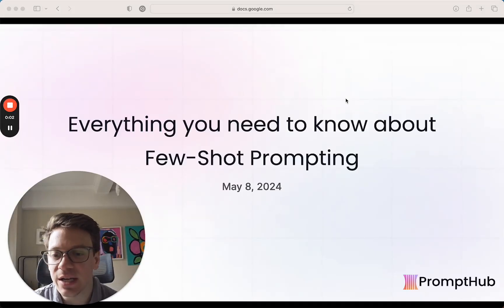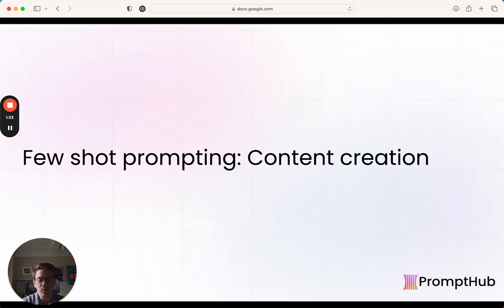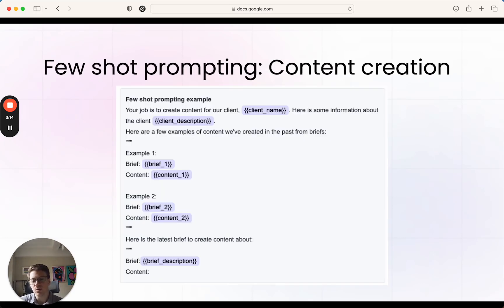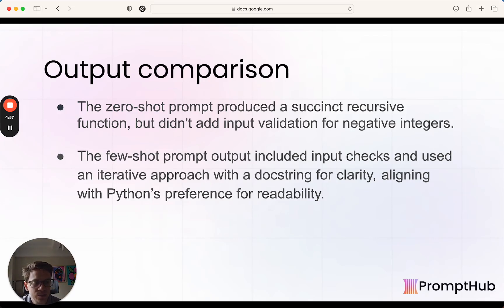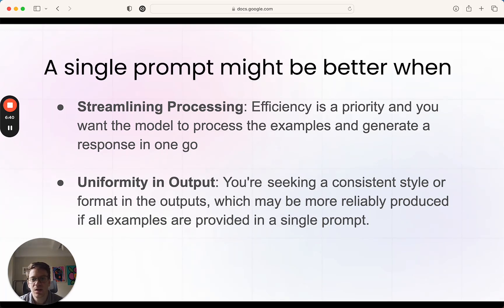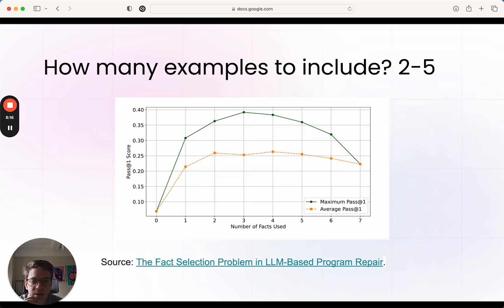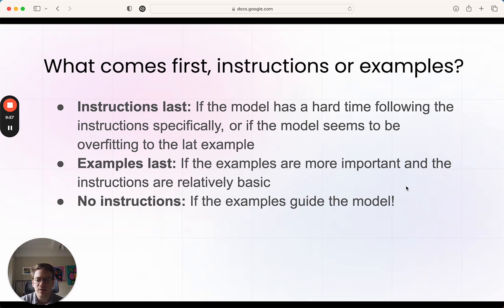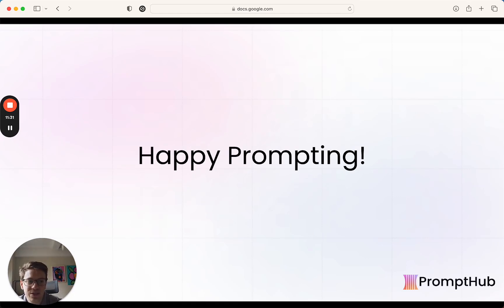This is the most effective prompt engineering method we've ever covered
We've covered seemingly every prompt engineering method, tactic, and hack on our blog over the last year, but there is one that has stood the test of time: Few shot prompting.

The best part about few shot prompting is how easy it is to implement. It doesn't require any technical skill and you don't need a lot of data (even as little as 1 or 2 examples can greatly increase output quality and accuracy)

From content creation to code generation, and everything in between, few shot prompting can help you get outputs that follow the tone, style, and structure that you're looking for.